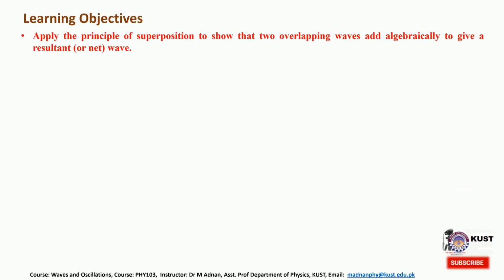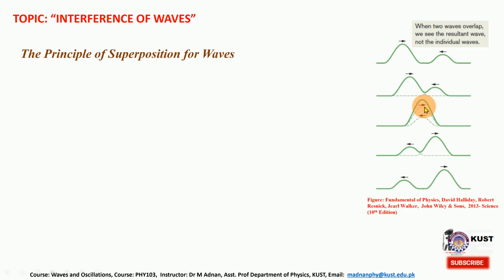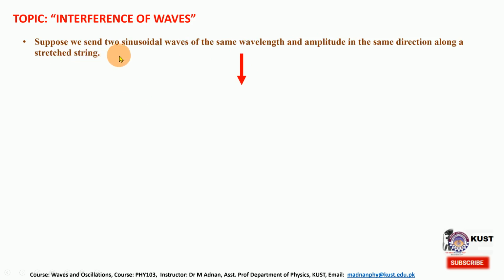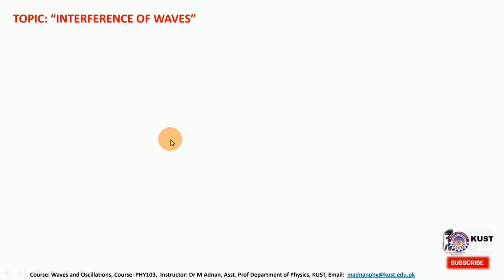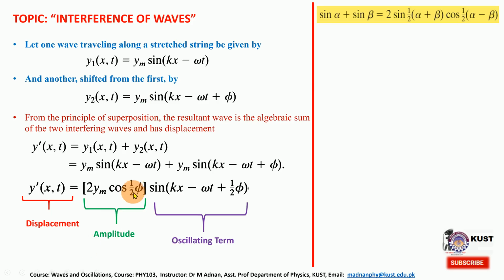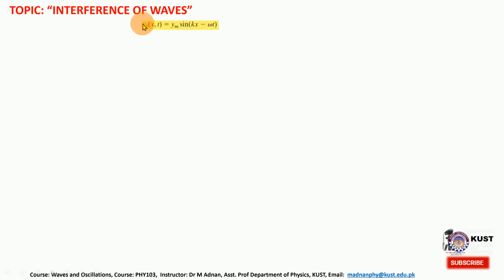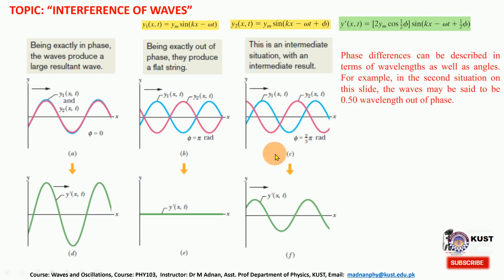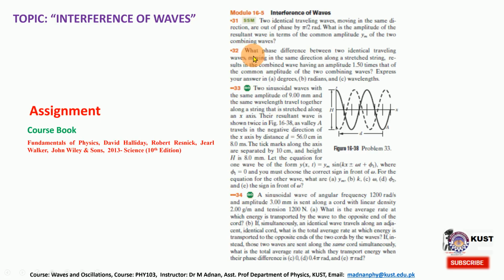Waves and Oscillations, Topic: "Interference of Waves"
Learning Objectives
1- Apply the principle of superposition to show that two overlapping waves add algebraically to give a resultant (or net) wave.

2- For two transverse waves with the same amplitude and wavelength and that travel together, find the displacement equation for the resultant wave and calculate the amplitude in terms of the individual wave amplitude and the phase difference.

3- Describe how the phase difference between two transverse waves (with the same amplitude and wavelength) can result in fully constructive interference, fully destructive interference, and intermediate interference.

4- With the phase difference between two interfering waves expressed in terms of wavelengths, quickly determine the type of interference the waves have.